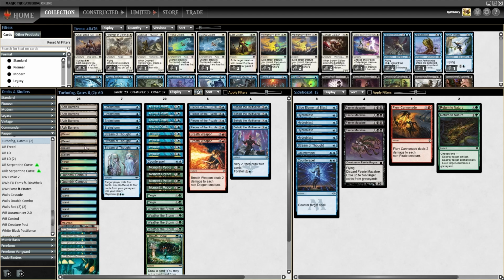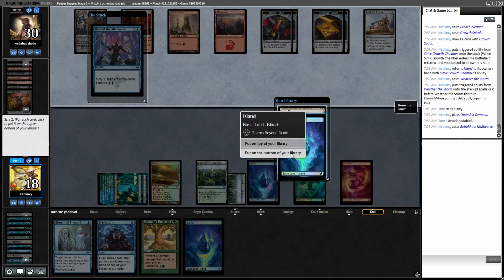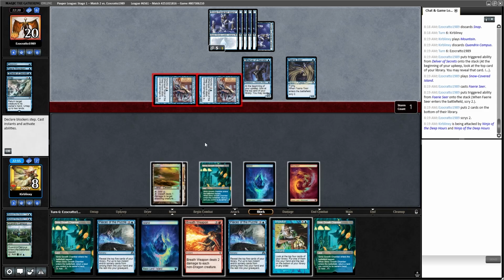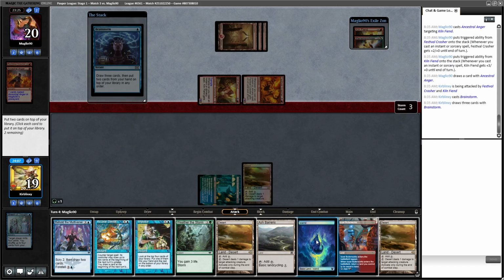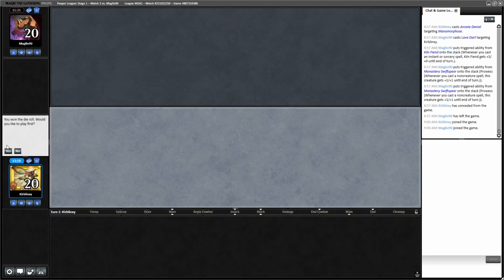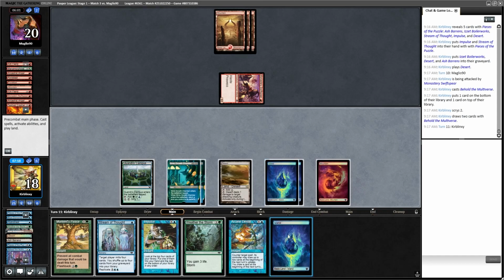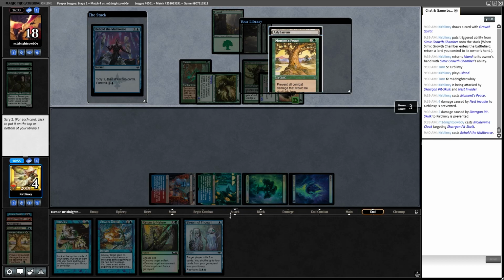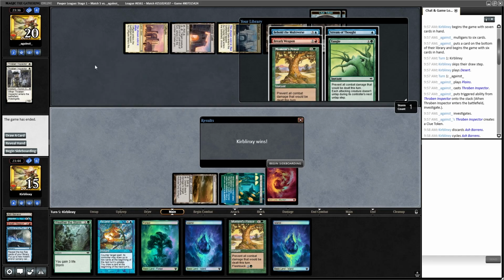Pauper League - Turbofog Red Splash Version - July 2022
After much demand (2 DM's), Kirb decides to show you why he keep playing this meme of a deck and why it still has legs in the current Swiftspear meta.  Video is long, but this is a Turbofog video.  You know what you signed up for when you clicked this.

0:00 Deck Tech
9:45 Round 1 vs Madness Burn
33:49 Round 2 vs Mono U Delver
52:15 Round 3 vs Mono R Blitz
1:37:39 Round 4 vs Stompy
2:11:53 Round 5 vs Boros Gates